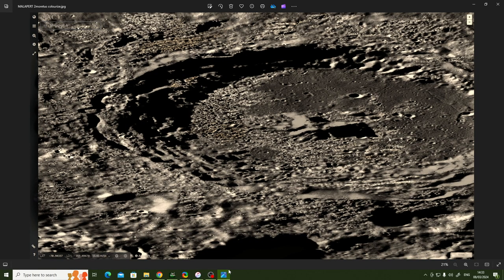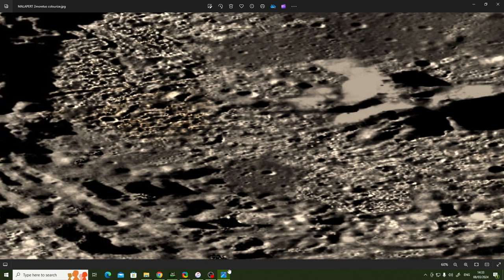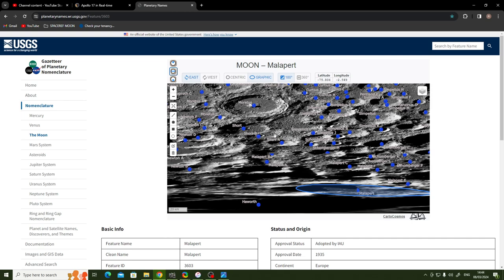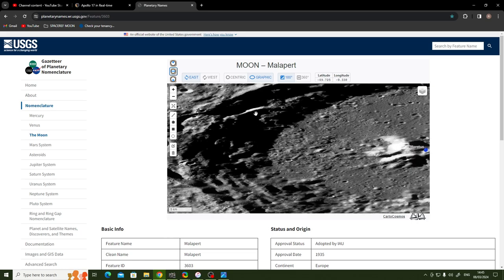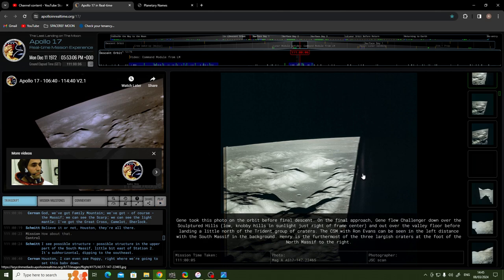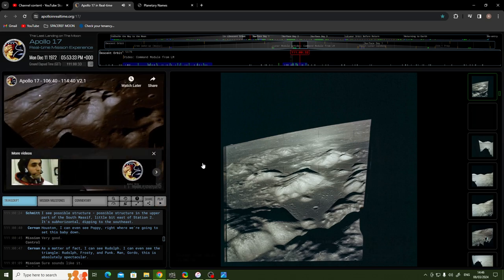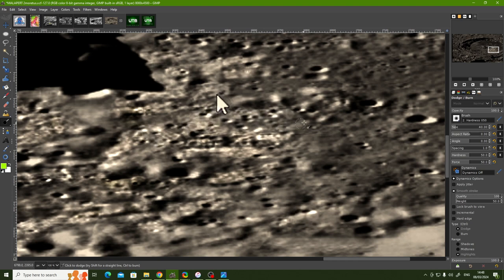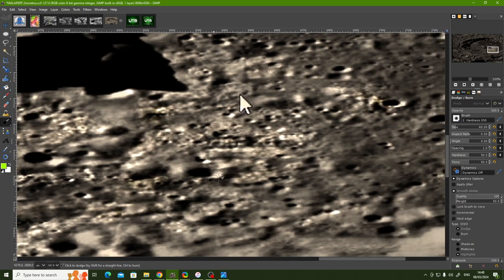MOON BUILDINGS - ODYSSEUS - MORETUS CRATER - LRO - STRUCTURES EVERYWHERE !!!!!!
Even before any enhancement is done to these LRO quick map stills you can clearly see anomalies, for everyone to see!!
Please pause and view images to adjust your sight, remember your not supposed to see these things,,,,they don't EXSIST !!

CREDITS: NASA/USGS/LROQUICK MAP.